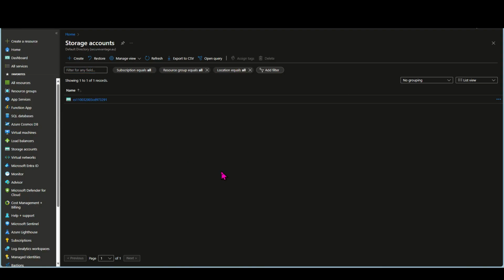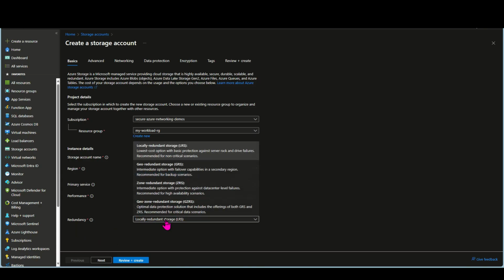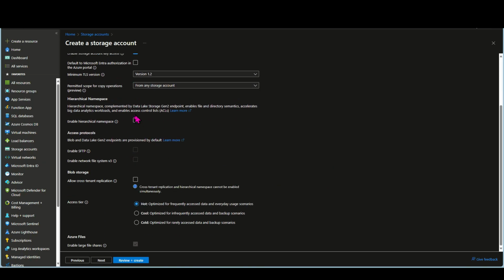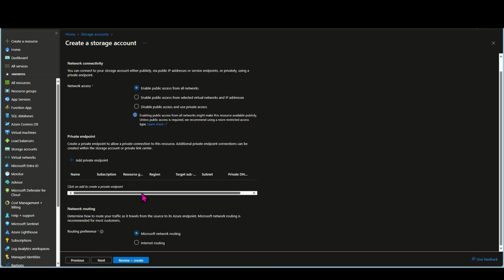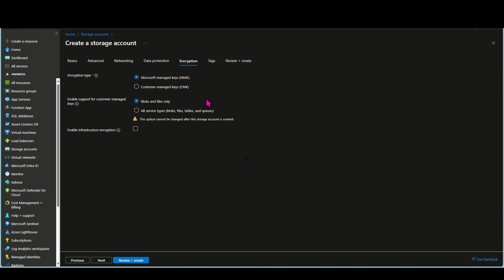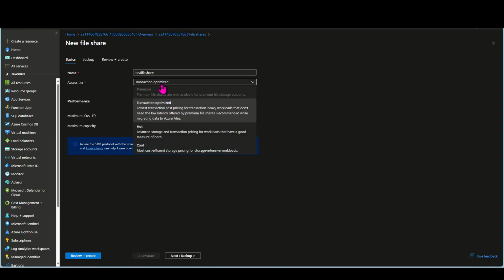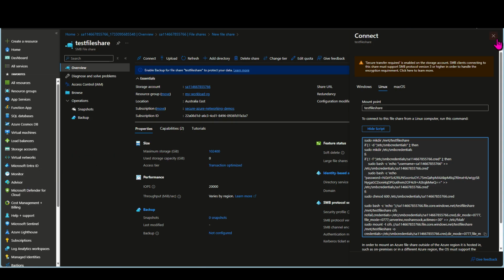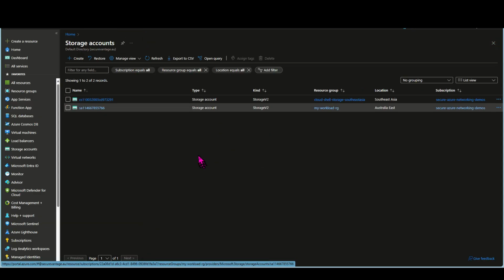Demo: Create storage accounts and explore storage services